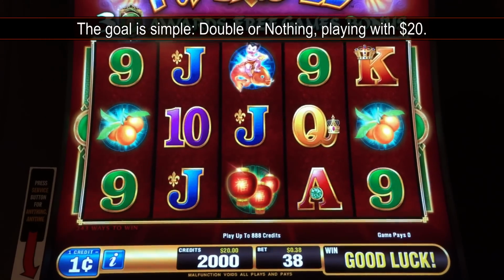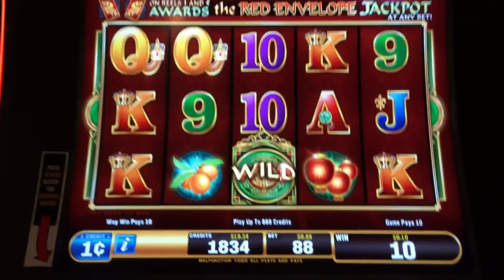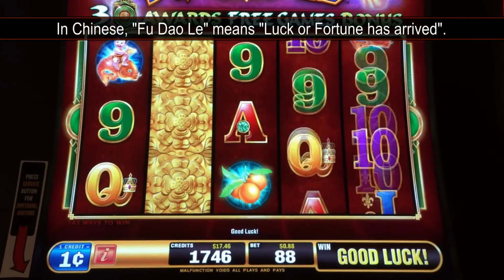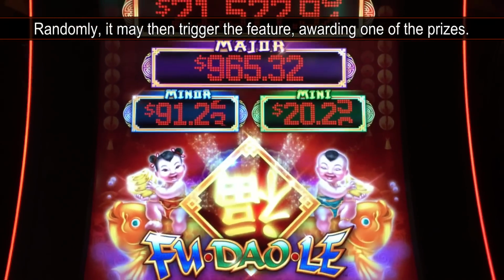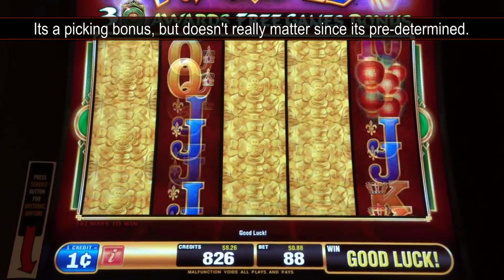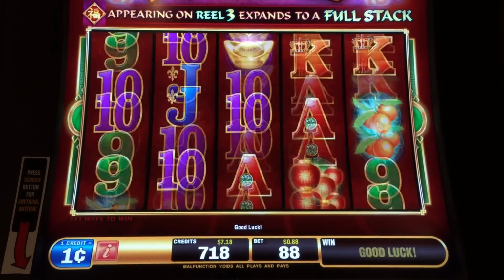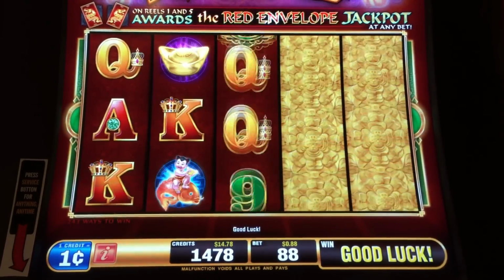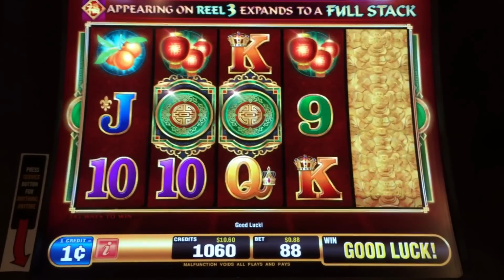Las Vegas vs Native American Casinos Episode 13: Fu Dao Le Slot Machine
This will be a weekly series where we will be playing the same game, one in LV and one at an NA casino in SoCal.  The goal is to see if you have more luck in Las Vegas versus an NA casino.

Today's game is Fu Dao Le by Bally's which means "Good Fortune Has Arrived".  In this game, there are 3 features - a Red Envelope progressive, a 4 tier Progressive and a Free Spins Bonus. The Red Envelope progressive is awarded when you land a red envelope on reels 1 and 5.  The Progressive amount (usually between $100 and $200) is displayed at the very top of the machine. The tiered progressives may be awarded when you get special symbols on reel 3.  If one lands, it will expand and the feature *may* trigger.  Its a picking feature, but the award is pre-determined.  Free Spins are triggered with 3 wild symbols on reels 2, 3 and 4.  They can either land on their own, or are awarded automatically when the kids laugh and it says "Good Fortune Has Arrived".  During the free spins, there are multiplying wilds on reel 3 and you can earn extra free games with +1 symbols on reel 5.  Taken at Barona casino/hotel near San Diego, CA.